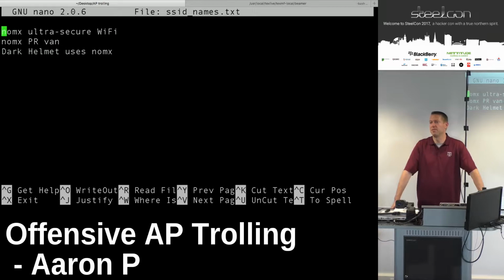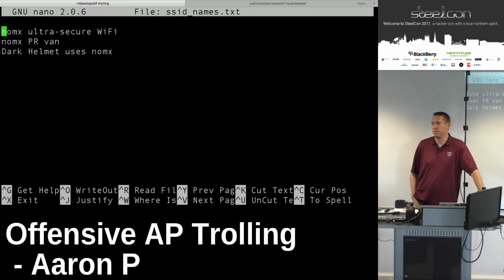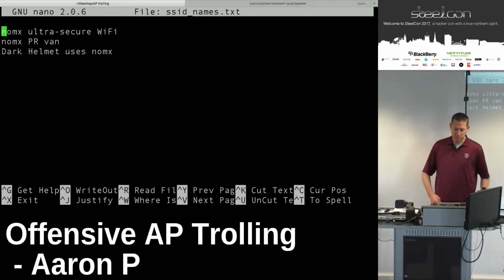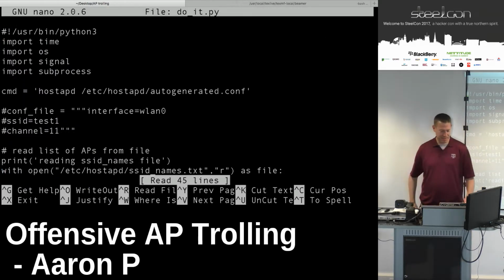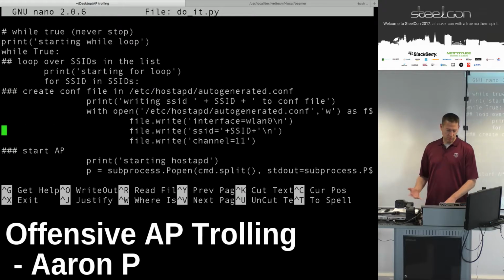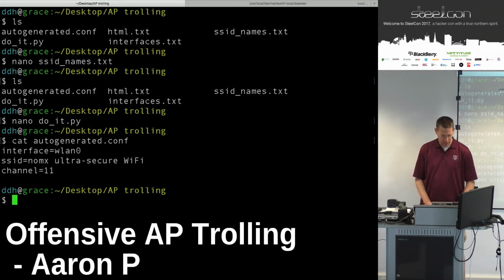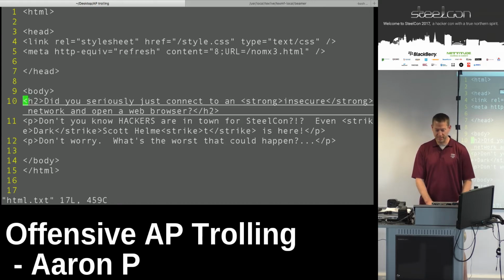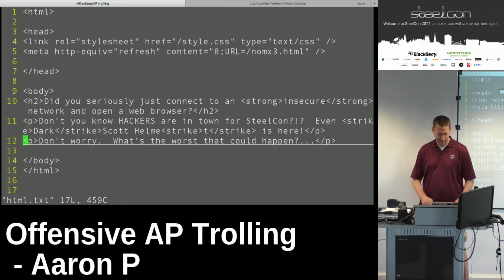Lightning Talk: Offensive AP Trolling by Aaron P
Offensive WiFi Access Point Spoofing - social engineering, phishing, and other exploit vectors often require a user to visit a web page or open a file in order to deliver an exploit or harvest credentials.  By spoofing a known WiFi access point name, or just offering free WiFi, you can present a captive portal, which most devices will open automatically in a web browser.  For this demo, I use a Raspberry Pi Zero W, hostapd, dnsmasq, lighttpd, and a little Python to run the captive portal, cycle through several SSID AP names, and demonstrate the ultimate in AP portability.  A phone-sized USB battery pack can easily run the Pi Zero W in AP mode for 4+ hours.  Taking this further, the Pi Zero W runs Kali, Burp, and other tools, so the sky is the limit once users connect to the AP and grant you complete man-in-the-middle control.  Other uses: scan through hundreds of SSID names in minutes to survey WiFi client devices, offer WiFi for peer-to-peer connectivity in a remote location, host a legitimate looking web page asking for credentials, scare some security into you parents so they never connect to "Free WiFi here" ever again.